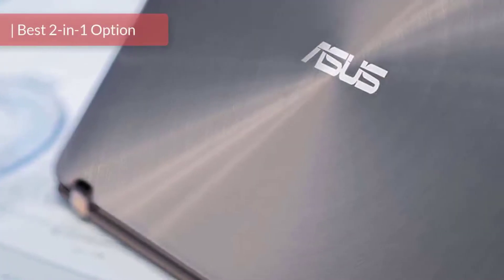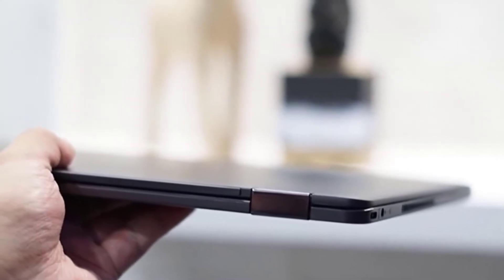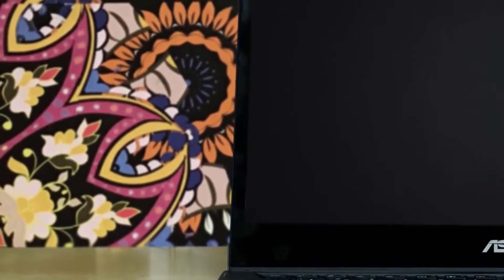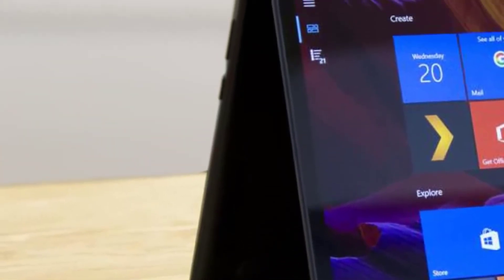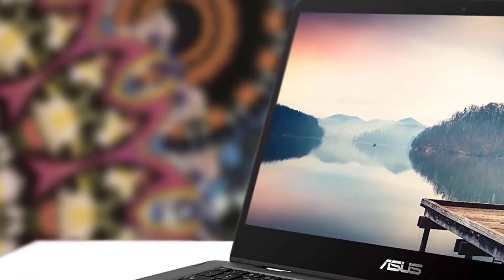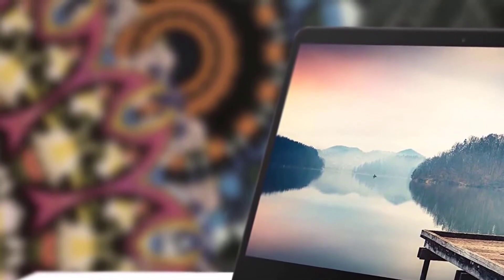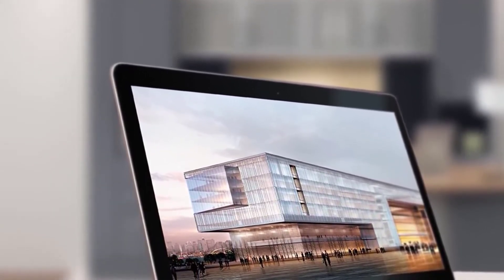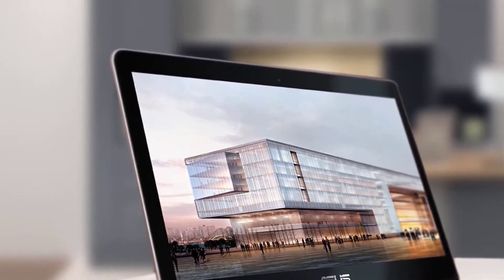ASUS ZenBook Flip 14 UX461UN DS74T Notebook Review